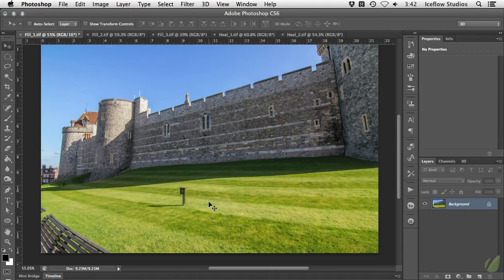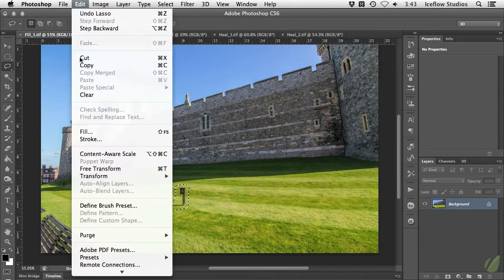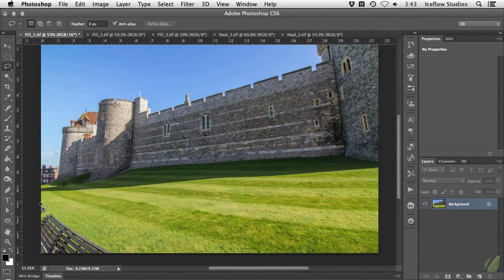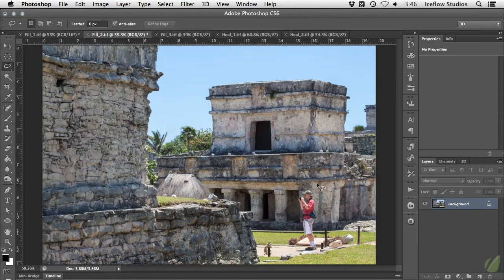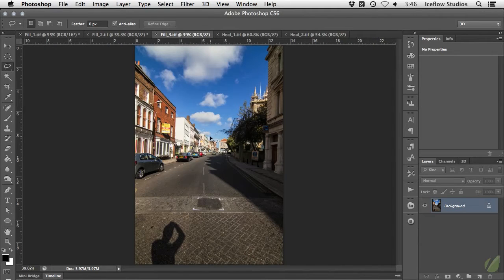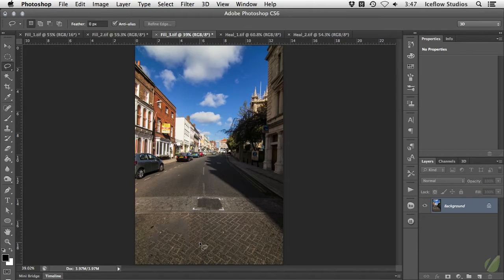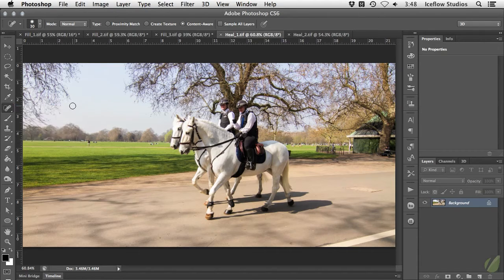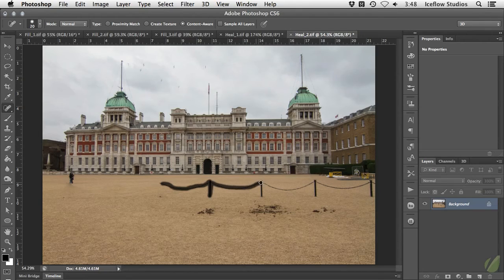06 Content Aware Fill and Heal